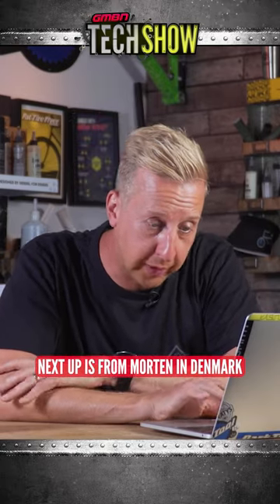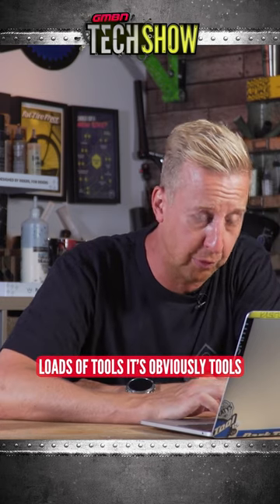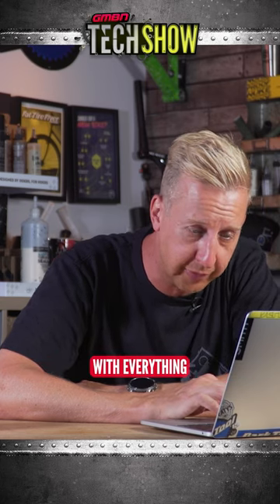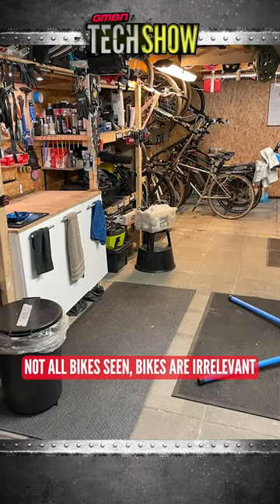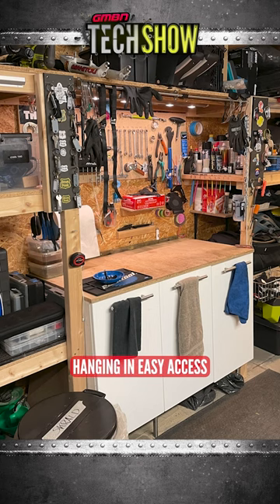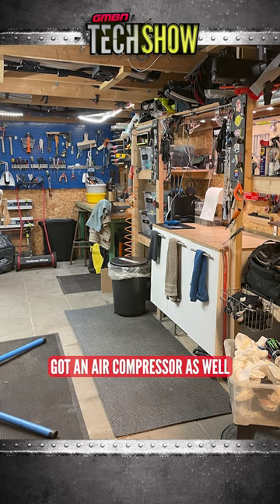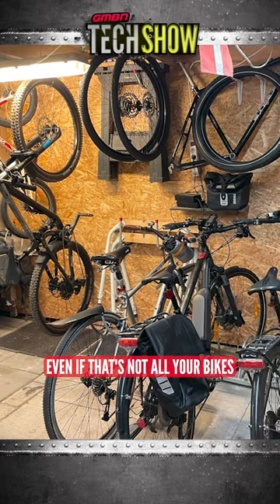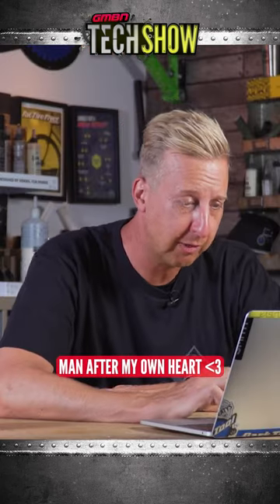Very Neat Bike Cave from Denmark! 🔥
Check out this sweet bike cave from Morten in Denmark! 🔥 Looks awesome!